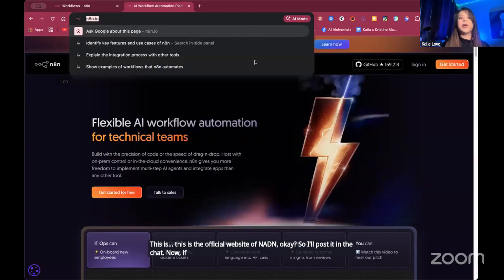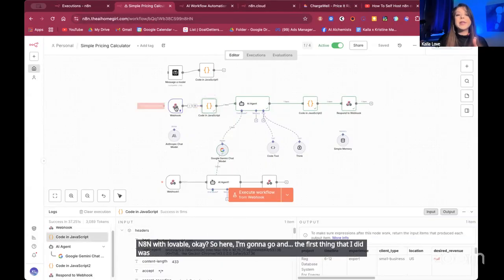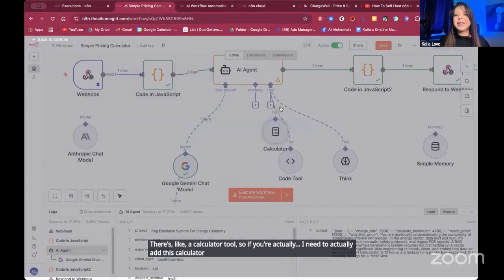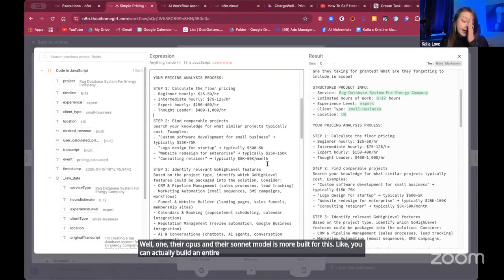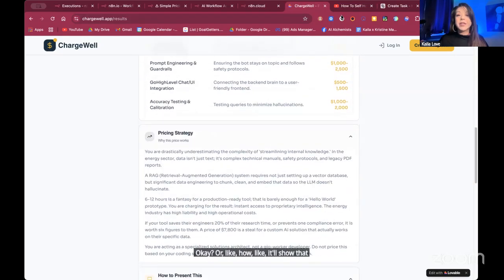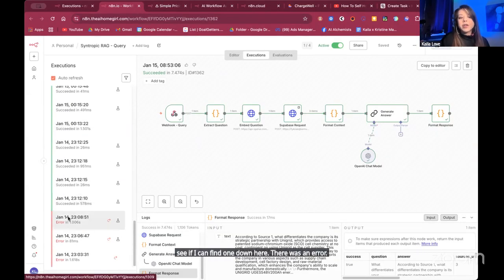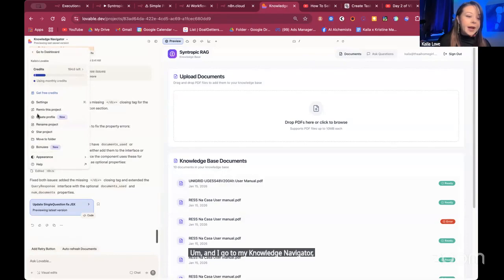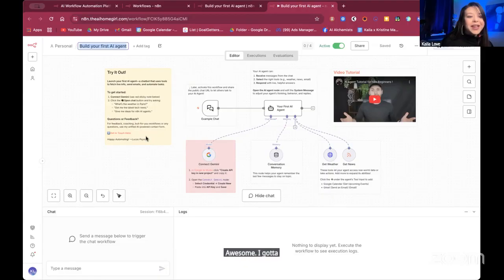🔴 n8n Agent Class LIVE Demo! Jan 15 2026